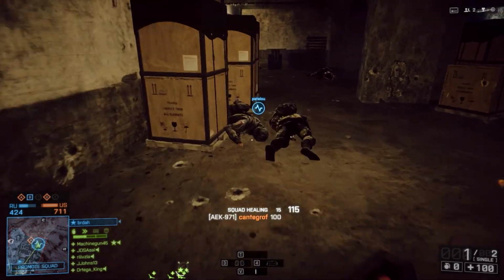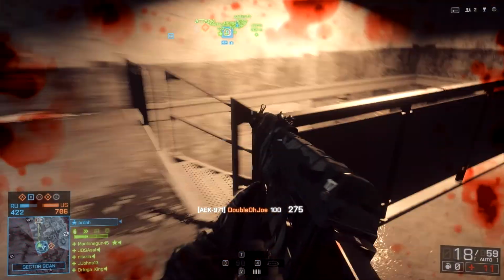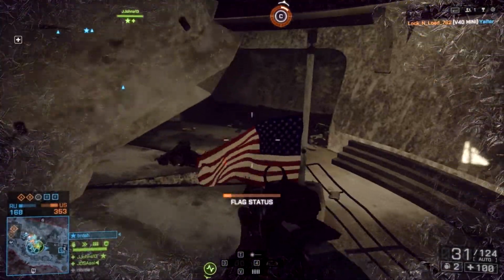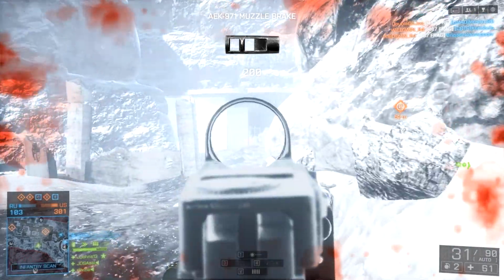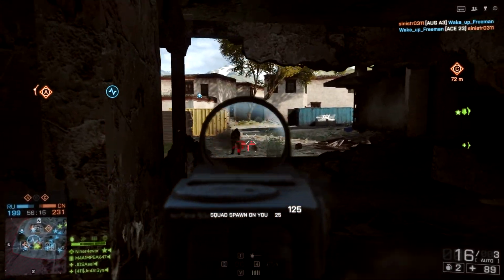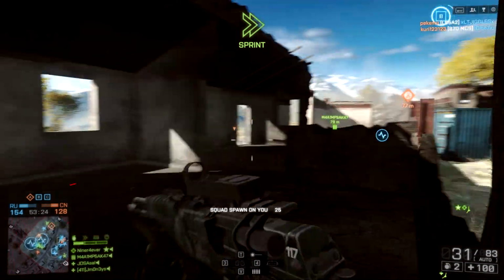AEK-971 Weapon Review - This Gun Is Insane (Battlefield 4 Commentary/Gameplay)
The AEK-971 is, quite simply put, an extremely effective killing machine in close quarters. While this weapon won't be able to do much at any sort of range, it makes up for that in its ability when being used up close and personal. This gun has a lot of kick, so be warned! I would recommend giving it a try if you haven't yet, as it is a lot of fun to use once you get used to it.

The AEK-971 Receives a 5/5.